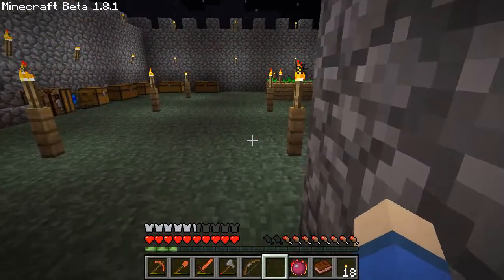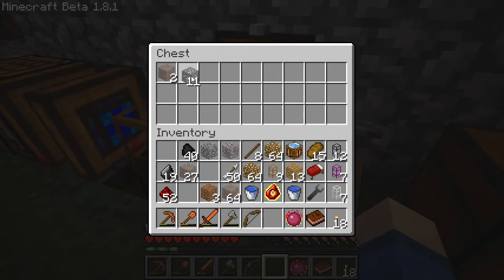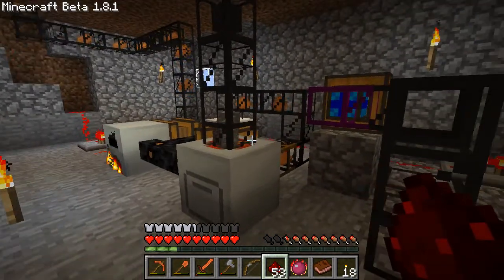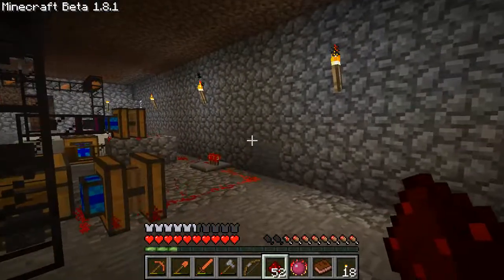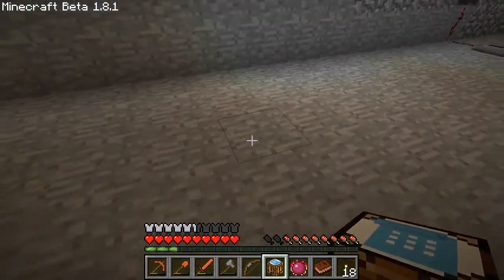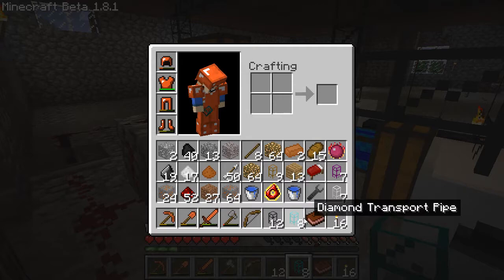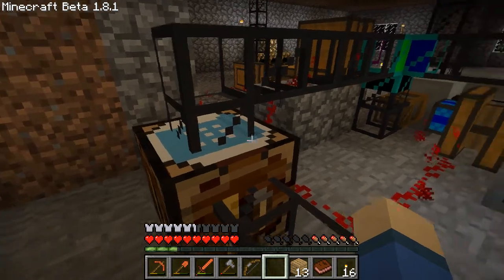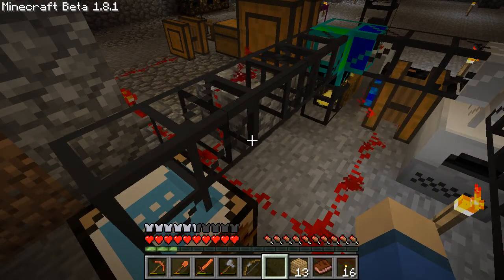Minecraft Mad Science 7 (Buildcraft 202: Advanced Piping Dynamics)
I made a nice setup for auto sorting and macerating/combining/smelting, and show off most of the cool buildcraft pipe types.